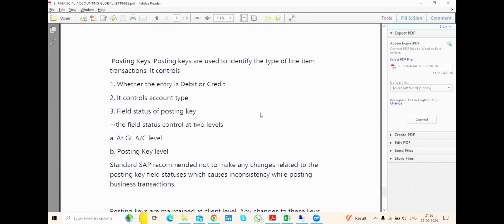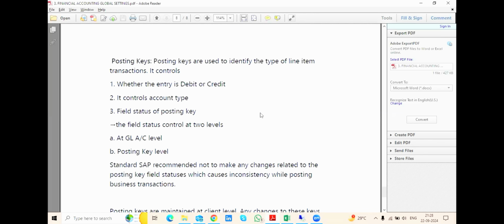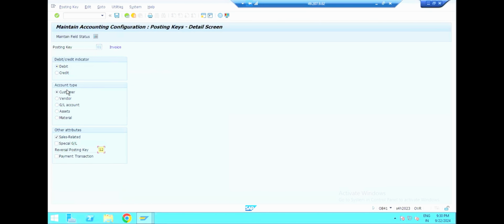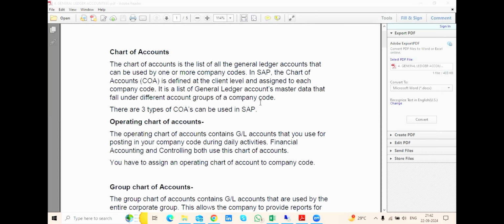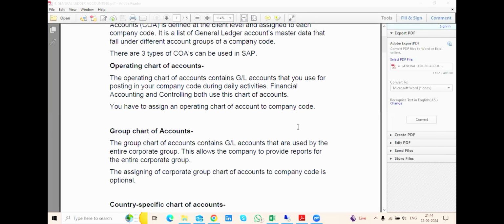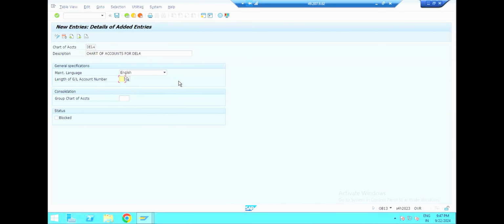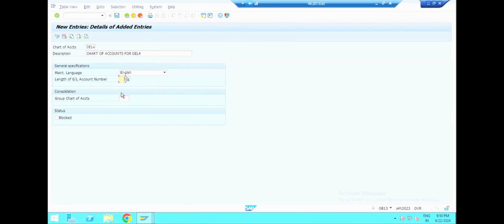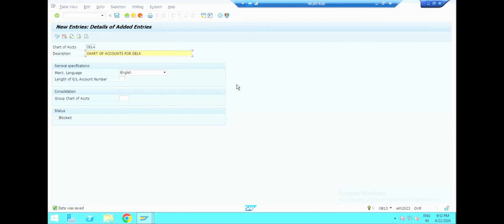part12 How Define Posting Keys and Chart of Accounts in SAP |@SAP-FICO-GURU